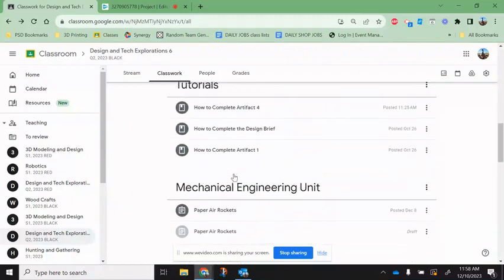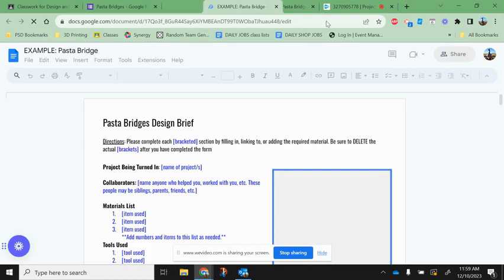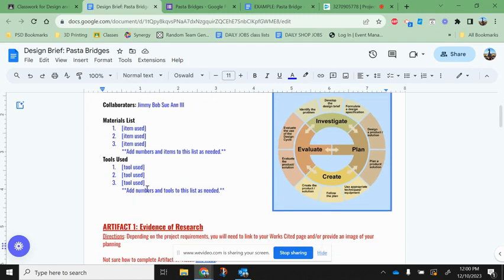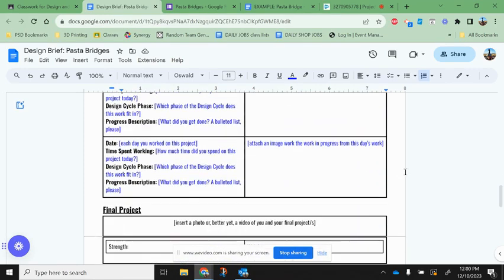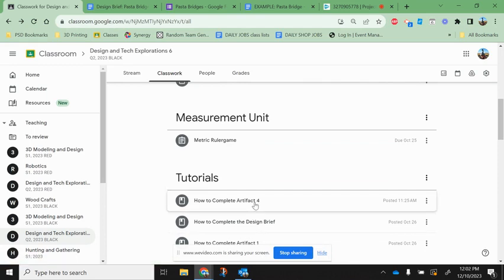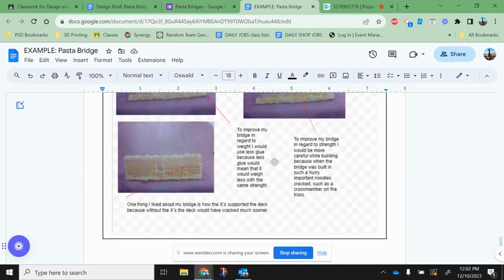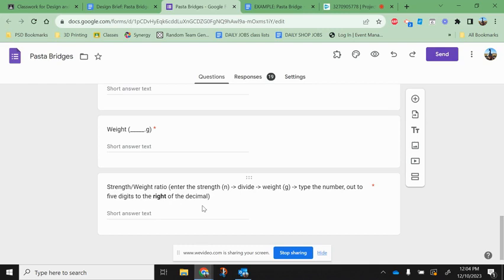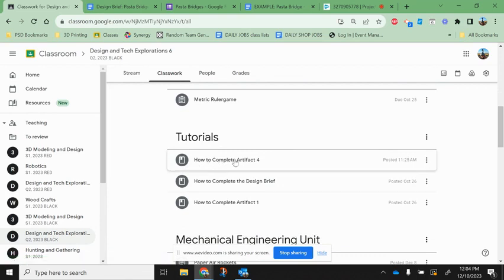How to Turn in Pasta Bridges